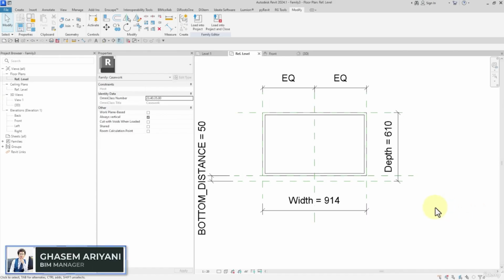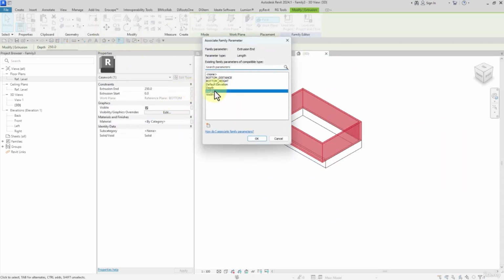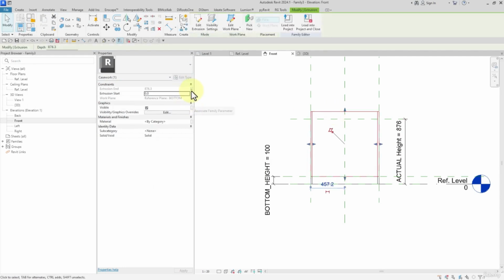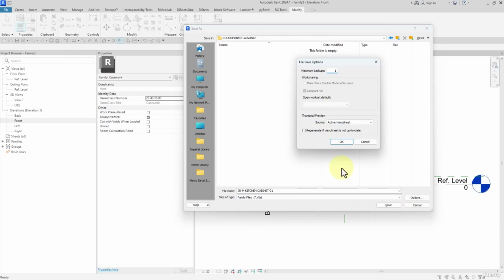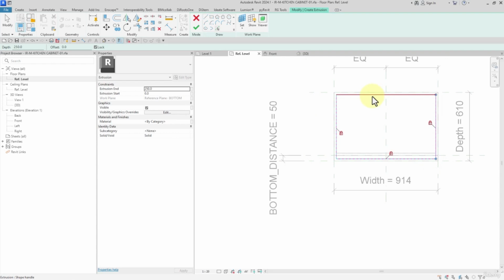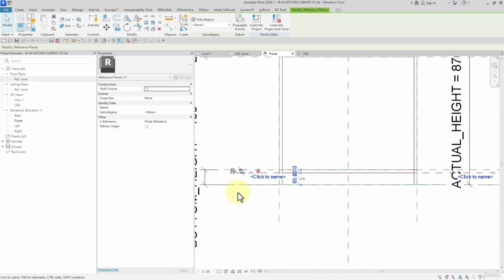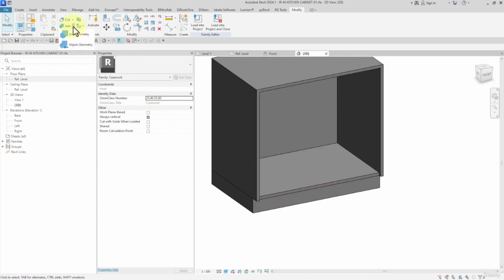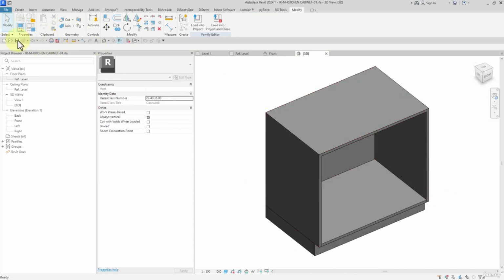214 Session 2